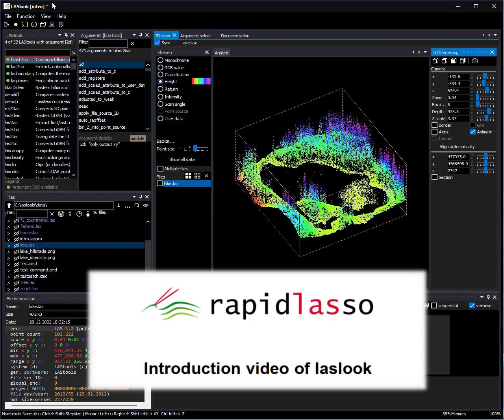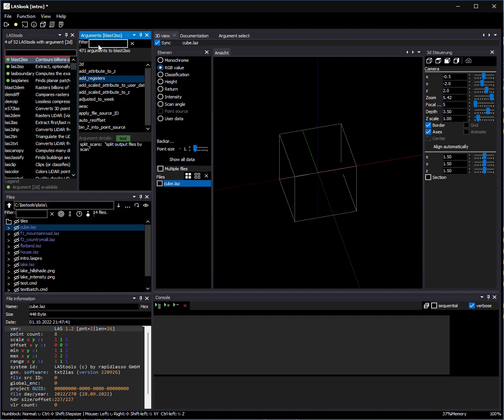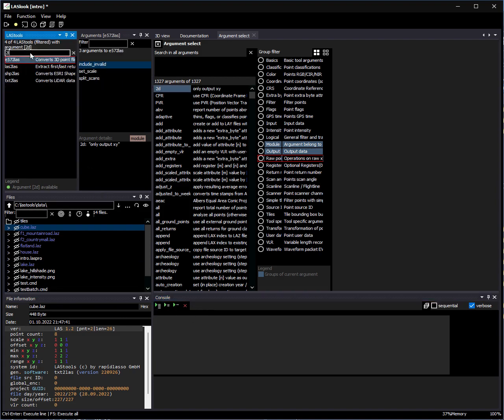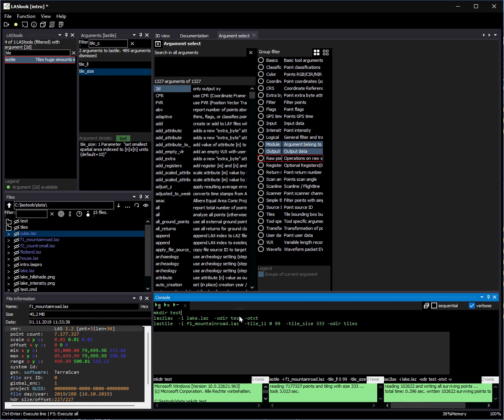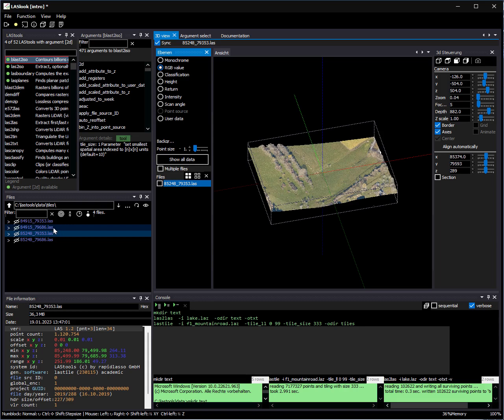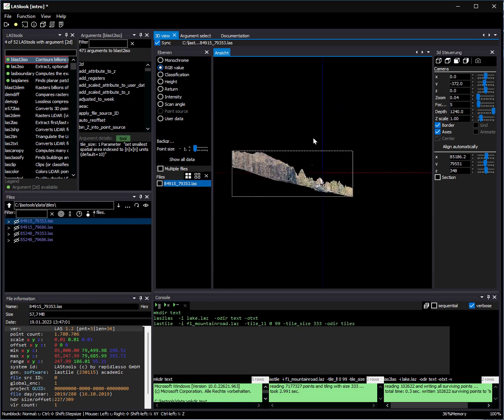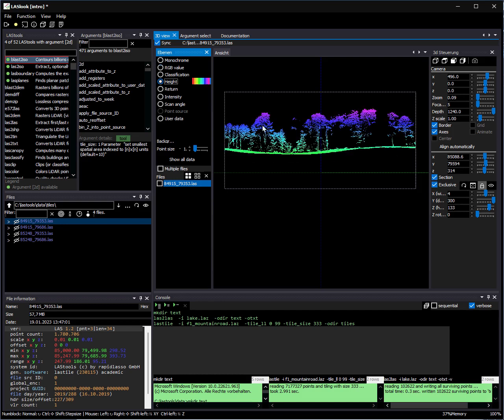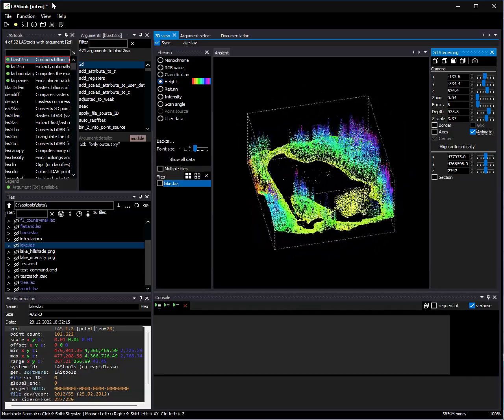Introduction video for "laslook", the new GUI wrapper for LAStools.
Introduction video for the software "laslook", the new GUI wrapper for LAStools.